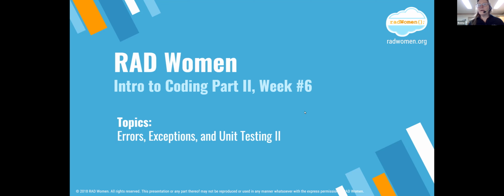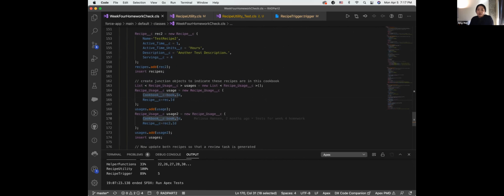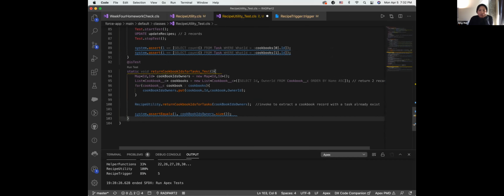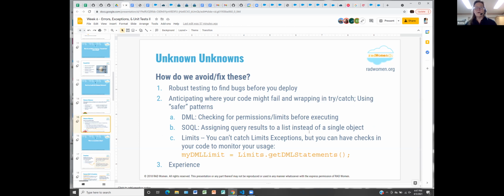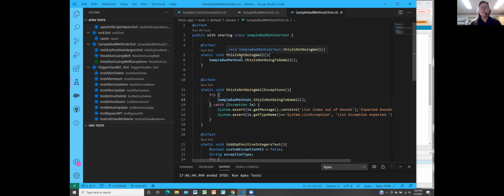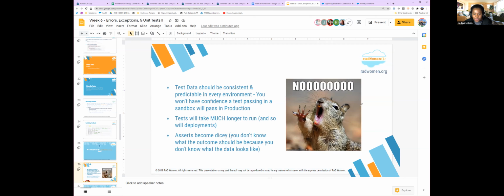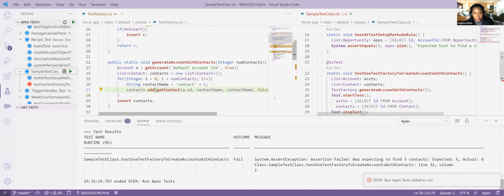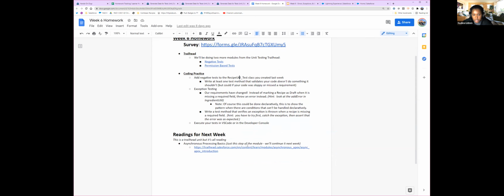Week 6 GMT20210405 230229 Recording 3440x1400